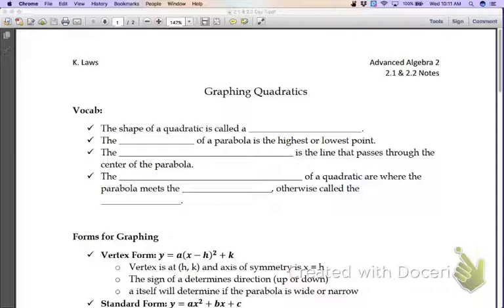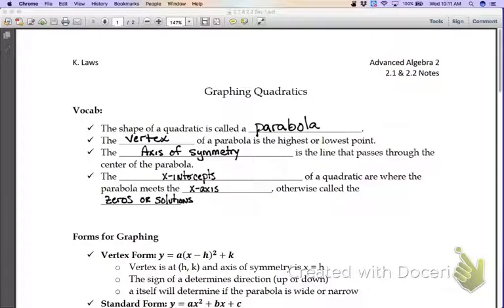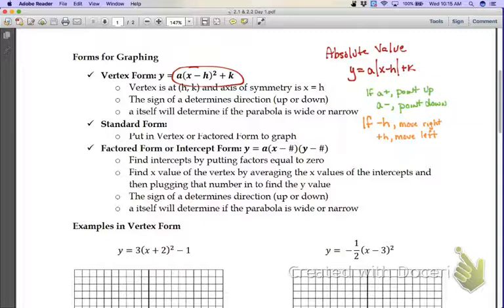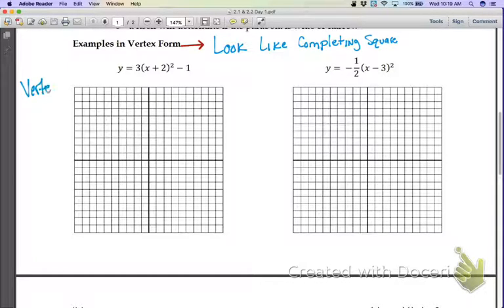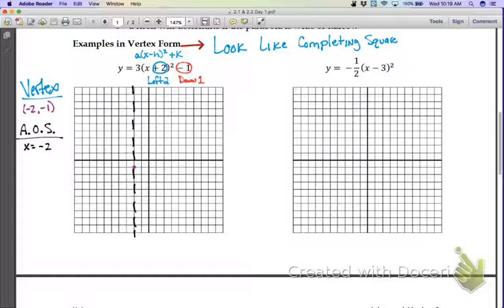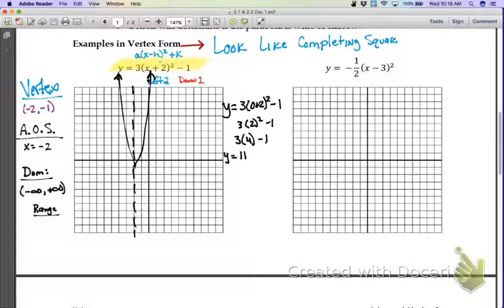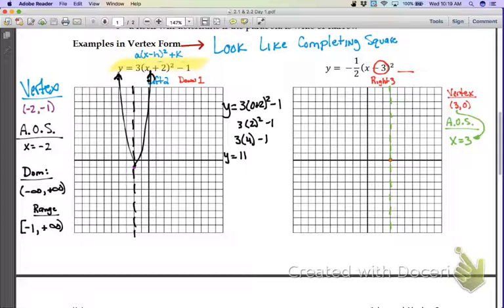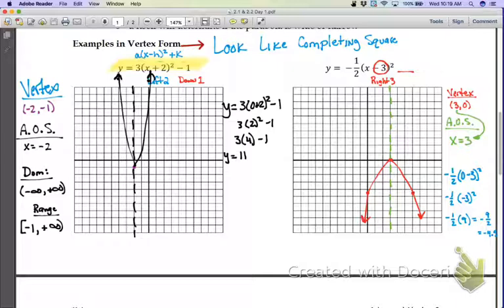AA2 - Graphing Quadratics - Vertex Form (2.1 Notes)